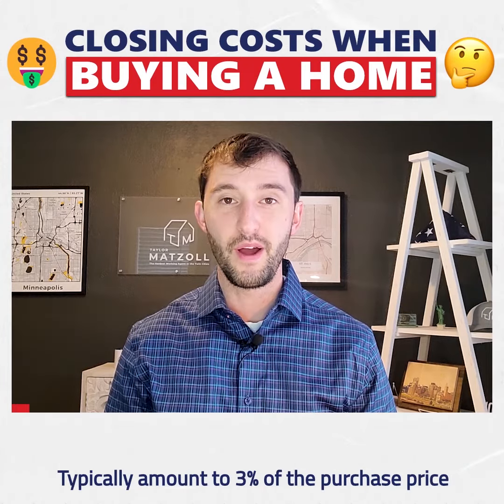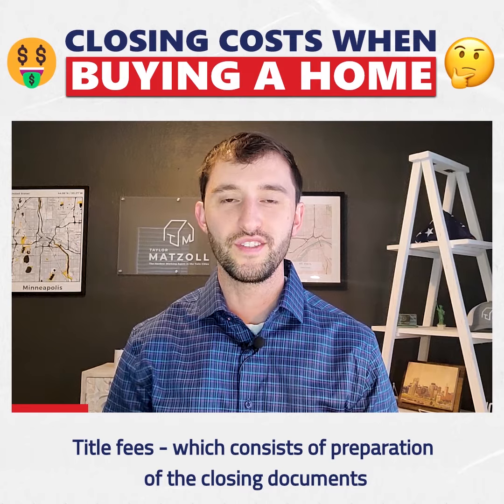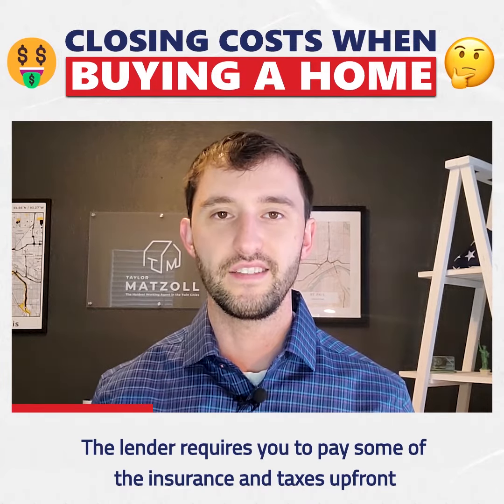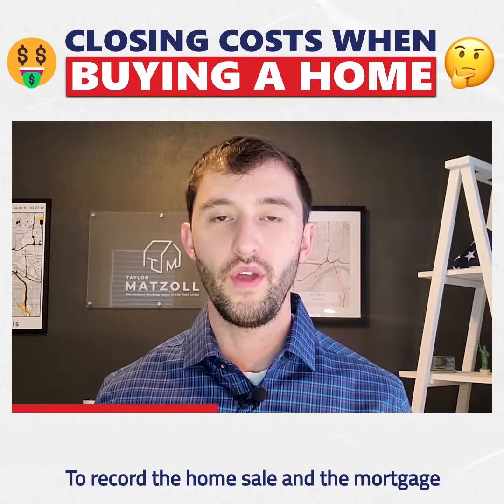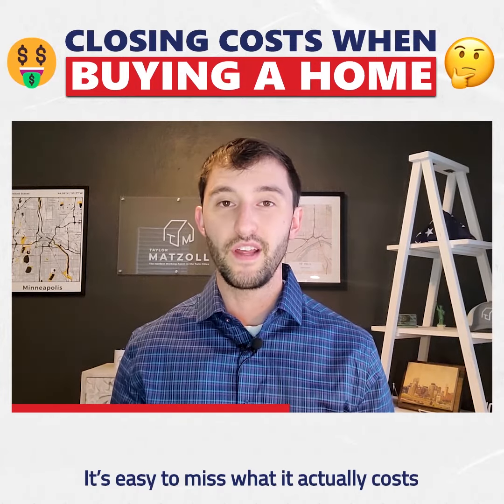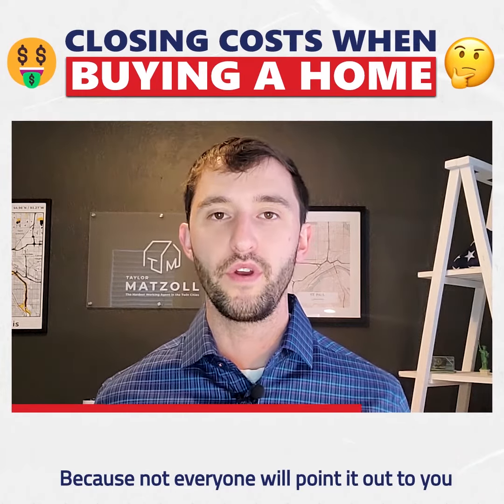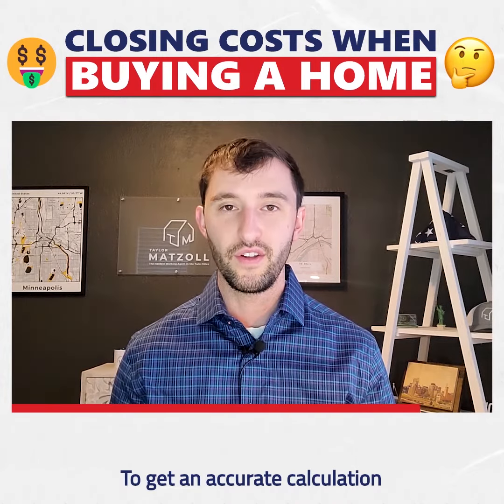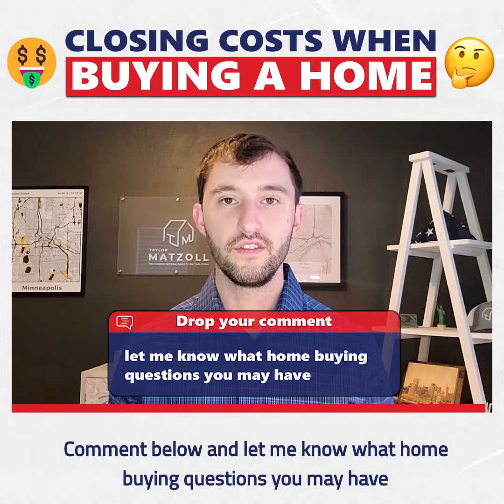Closing Costs When Buying A Home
Closing costs when you buy a home in most scenarios amount to 3️⃣% of the purchase price...

Closing costs consist of:

1️⃣- Lender charges
Basically fees to do the loan

2️⃣- Title charges
Verify you get clean title to the home, preparing the closing docs and title insurance

3️⃣- Pre paid Items
When you get a loan the lender requires your insurance premium paid upfront along with 3-6 months of taxes and insurance.

4️⃣- Broker flat fee
Goes to the brokerage for using their services. Usually $300-$600

5️⃣- Government recording charges
Fees the government/county charges for recording the sale/mortgage

It's easy to miss what it actually costs to buy a home with docusign nowadays so make sure you are asking your Realtor the important questions...

..Such as how much does it actually cost to buy a home?!

A general rule of thumb is to take your down payment and add 3% of the purchase price to it

Lastly, it's important to note you can ask the seller to pay for all or part of your closing costs ☺️